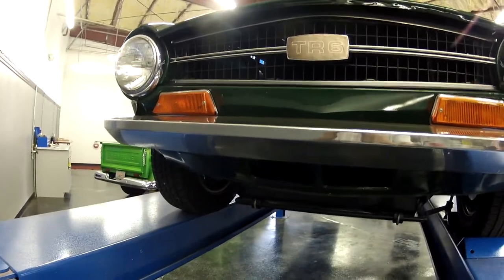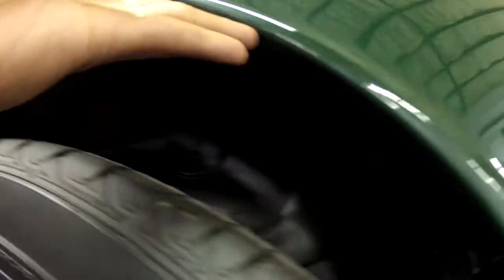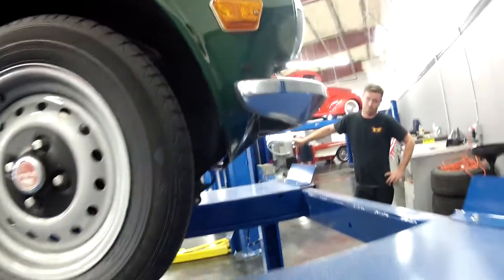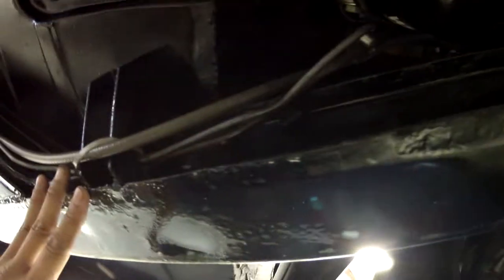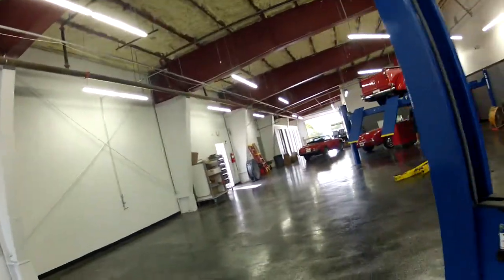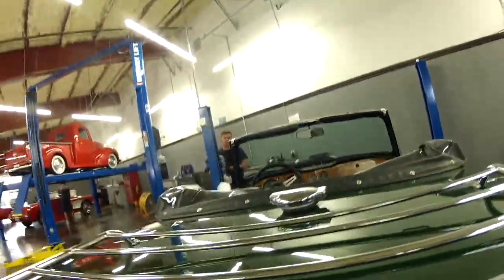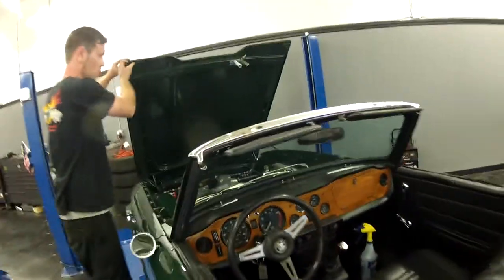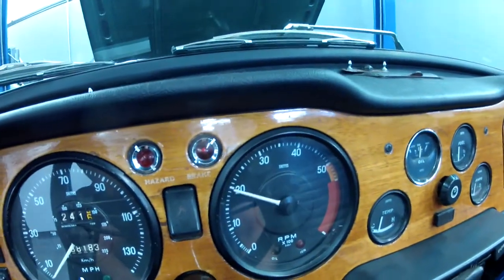1972 Triumph TR6 British Racing Green